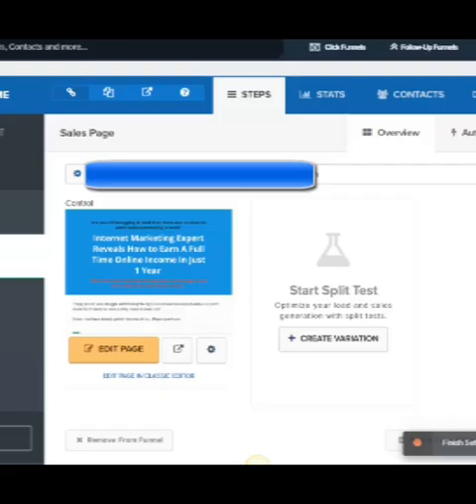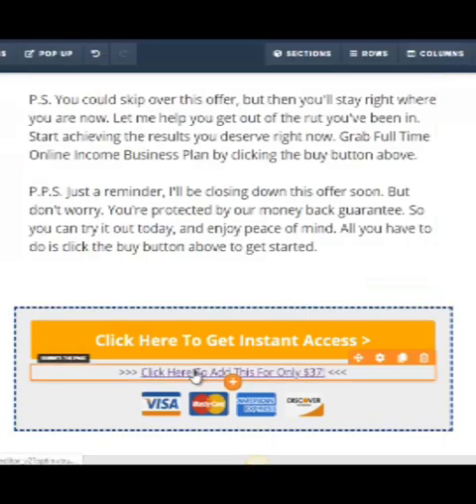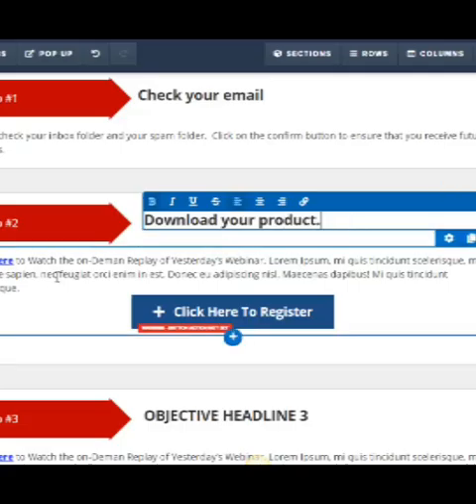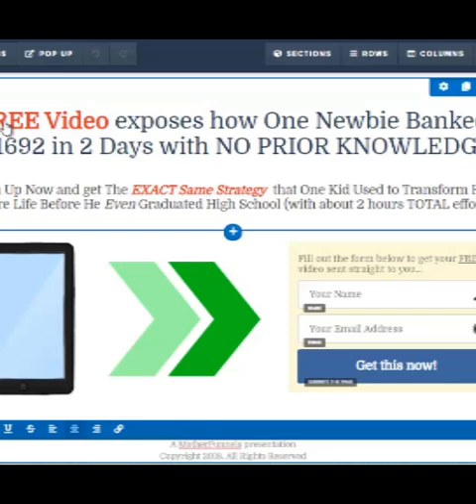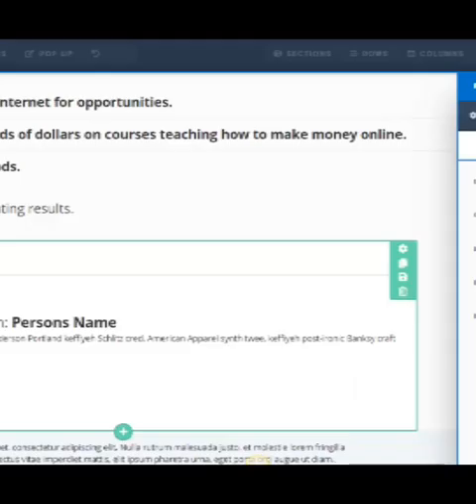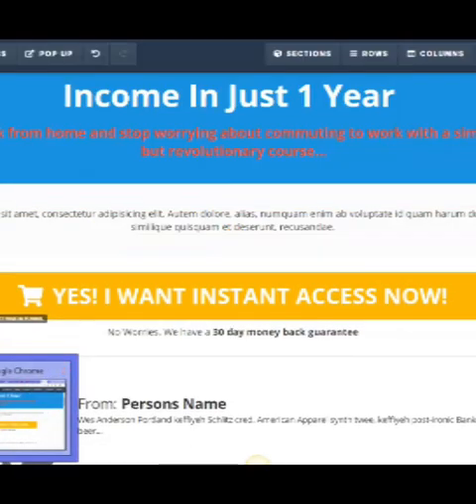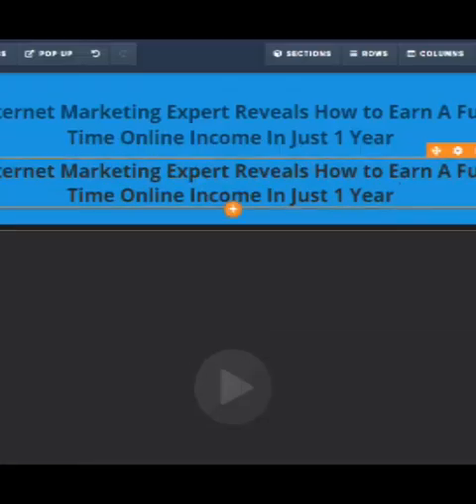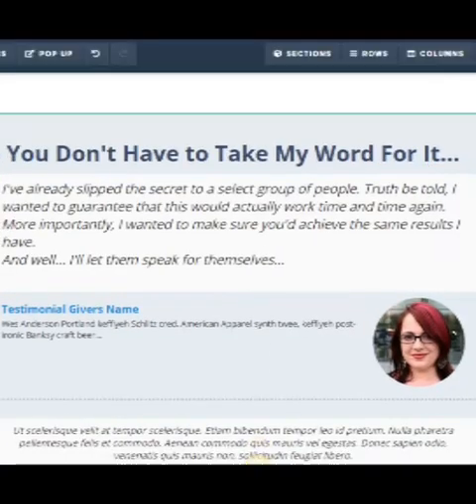100% Free To Download Course Without Any Followers How To Earn Money On Instagram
Unlock the potential to earn money on Instagram without any followers with our 100% free-to-download video! This honest earning platform provides expert insights on how to generate income 24hour using smart Instagram strategies. Whether you're a beginner or an expert, learn how to earn money at home without any investment and grow your online business effortlessly. Don't miss this opportunity to monetize Instagram the right way!